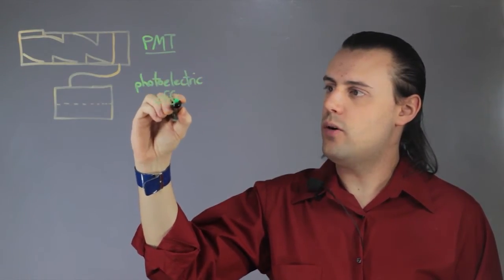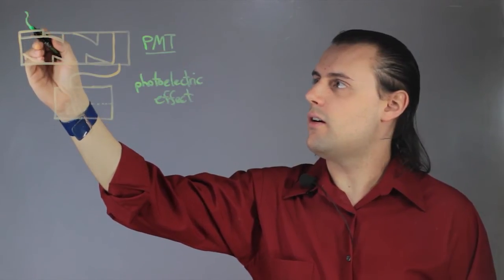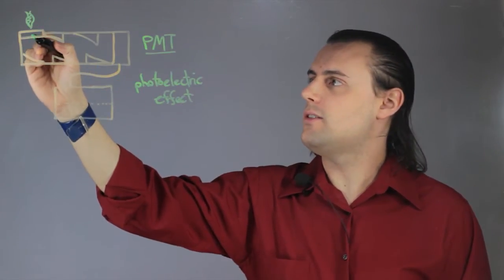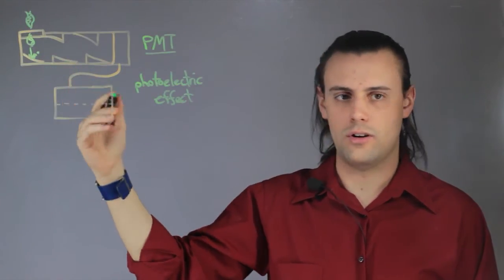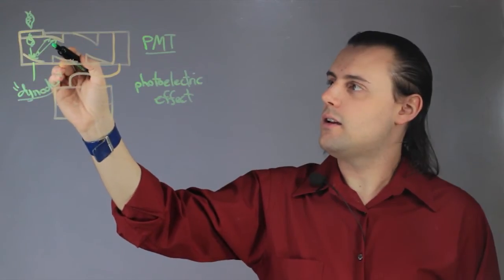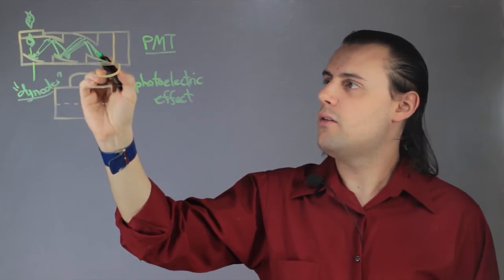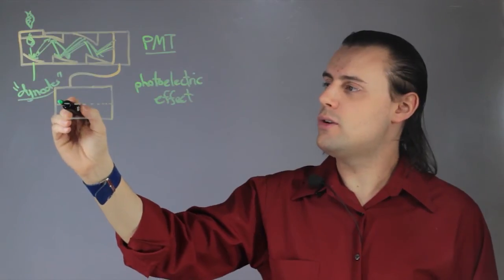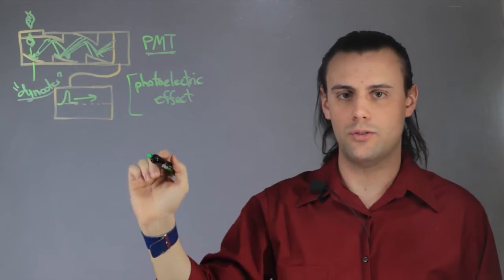How to Change a Light Pulse Back Into an Electrical Signal : Such Great Physics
There are several ways to change a light pulse back into an electrical signal. Find out how to change a light pulse back into an electrical signal with help from an applied physics professional in this free video clip.

Series Description: Physics is one of the most important topics that we will all learn about during our educational careers. Find out about physics with help from an applied physics professional in this free video series.